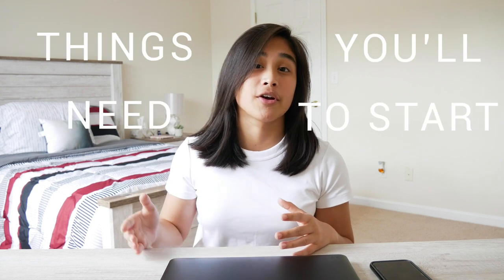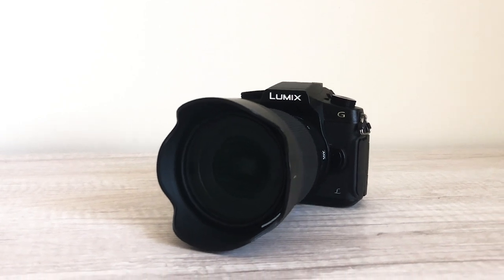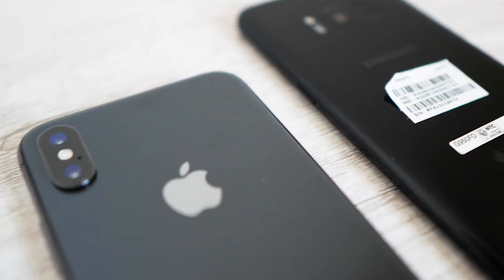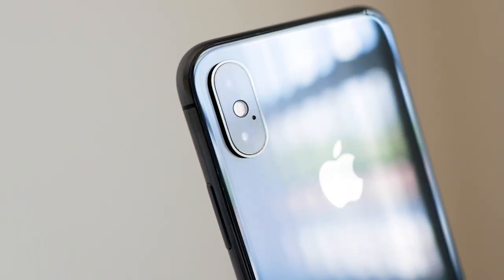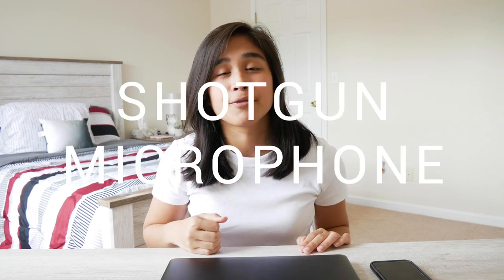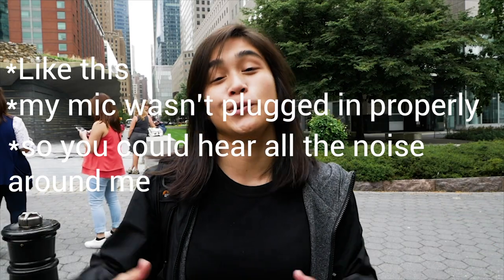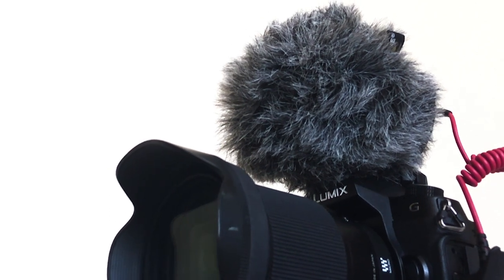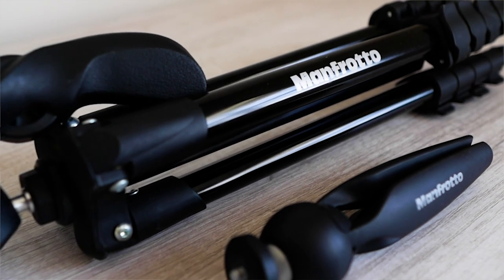How To Vlog | Gear That Will Help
Just a few things you COULD use to help you vlog